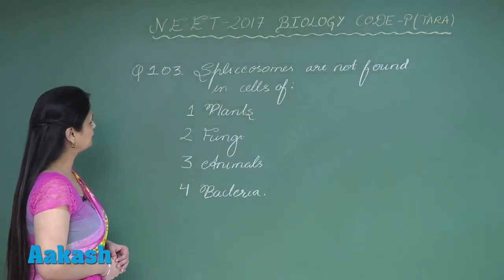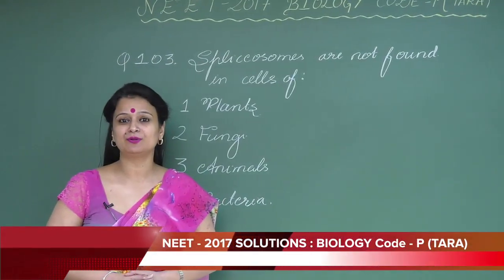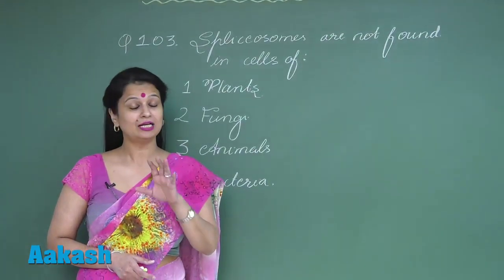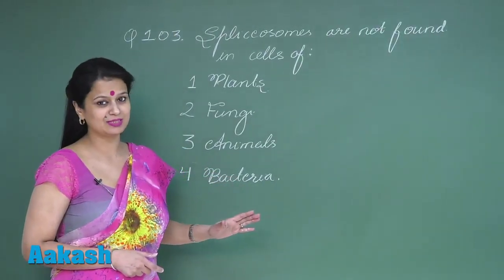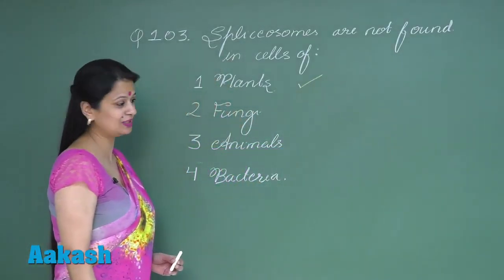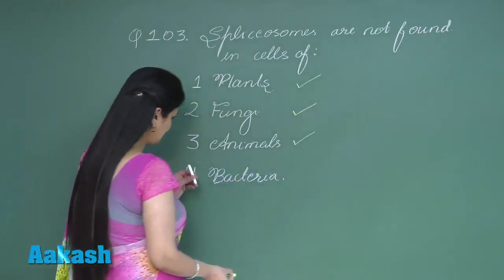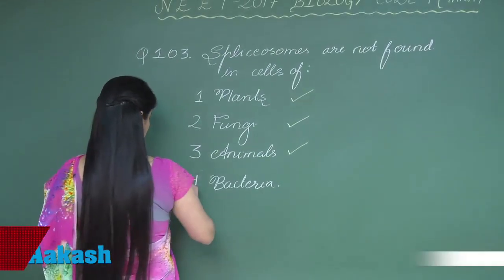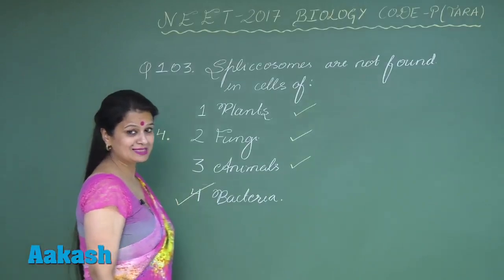NEET UG 2017: Video Solution & Answer Key for Biology Question 103